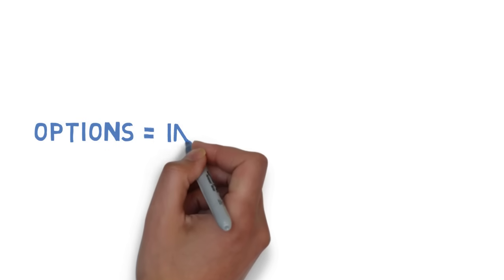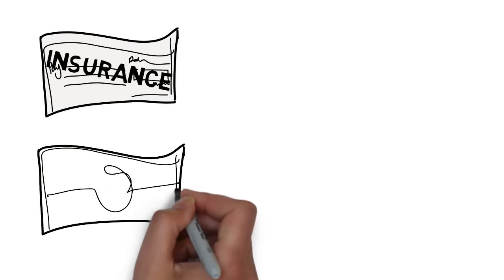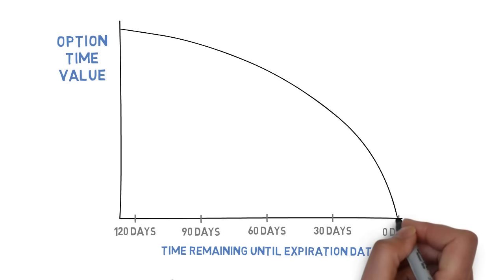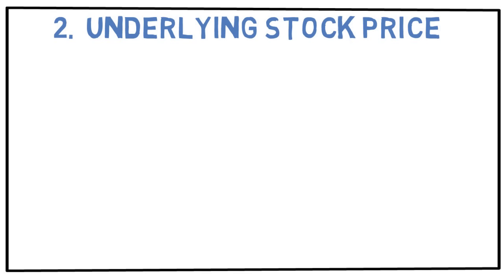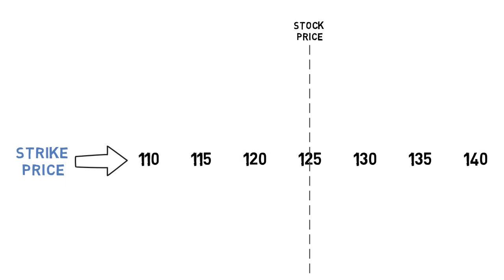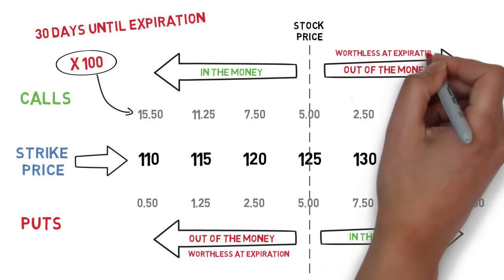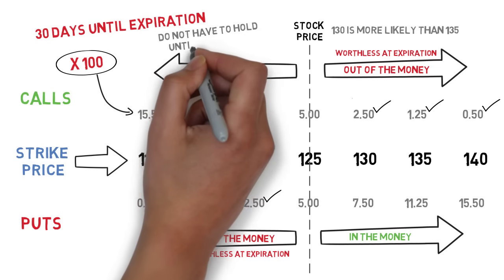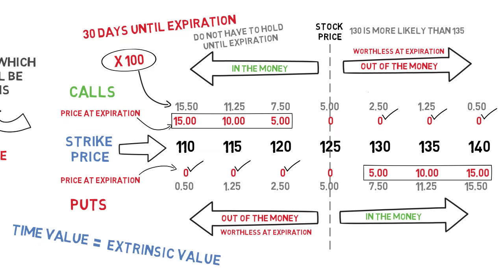Options Trading: Understanding Option Prices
You'll see what we believe to be the REAL Holy Grail in trading.

⬇️ VIDEO DESCRIPTION ⬇️

Options are priced based on three elements of the underlying stock.

1. Time
2. Price
3. Volatility

Watch this video to fully understand each of these three elements that make up option prices.

Sky View Trading

option pricing
options explanation
stock options